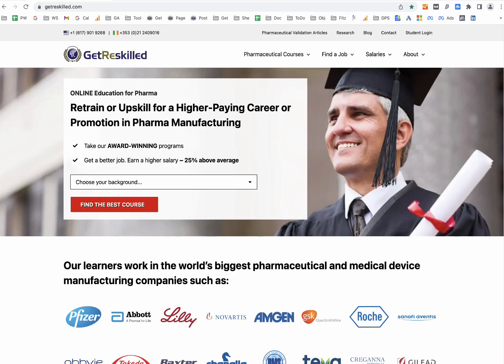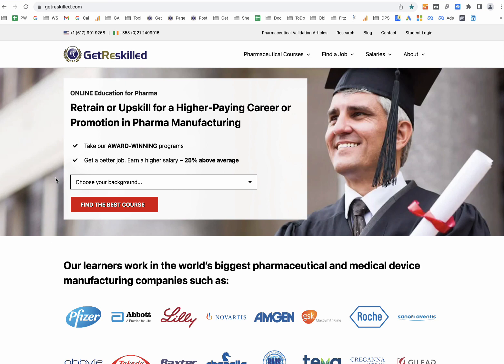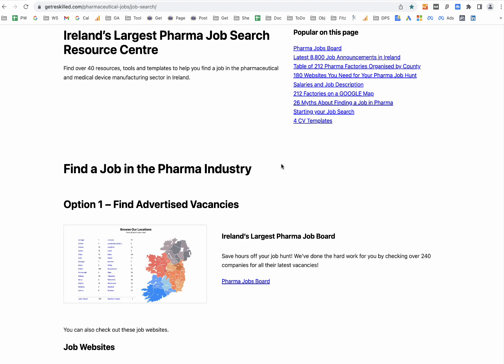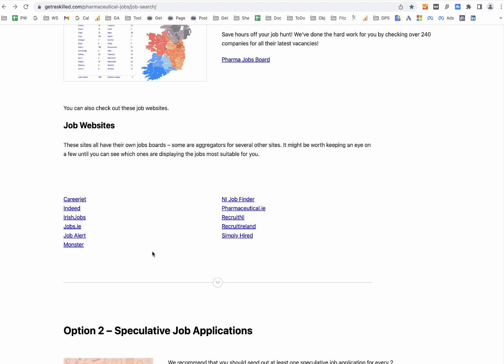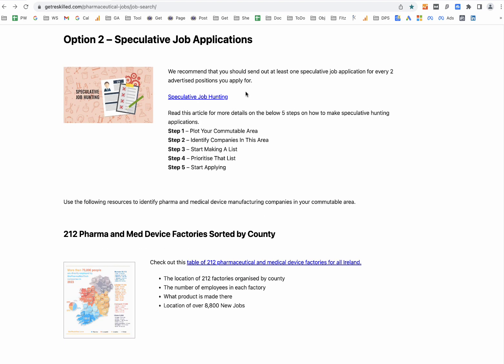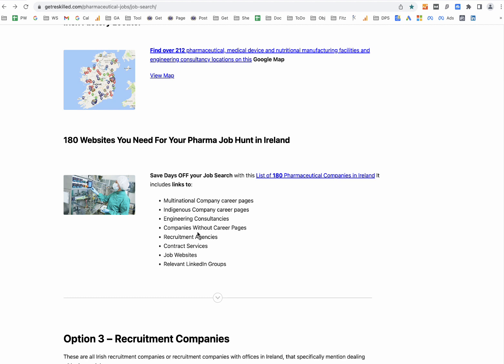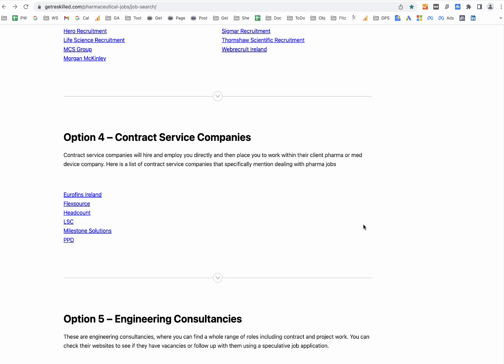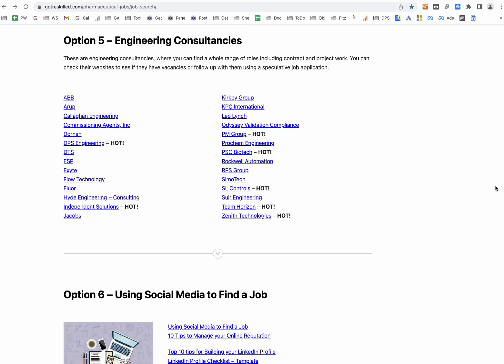7 Ways to Find a Job in the Pharmaceutical Manufacturing Industry in Ireland - GetReskilled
In this video, we discuss 7 effective methods for finding job vacancies, especially in the pharmaceutical sector. They encourage viewers to utilize various resources available on their website, which offers job-hunting tools for Ireland, the UK, and the US. The methods include applying for advertised positions, submitting speculative job applications, using recruitment companies, leveraging contract services, targeting engineering consultancies, utilizing social media like LinkedIn, and networking with industry professionals. The speaker emphasizes the importance of diversifying job search strategies beyond just traditional applications.